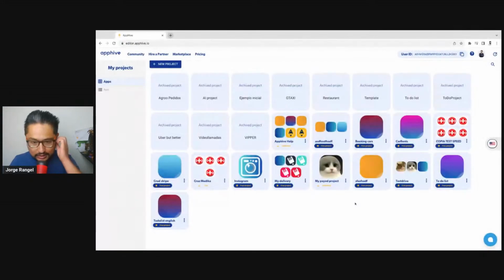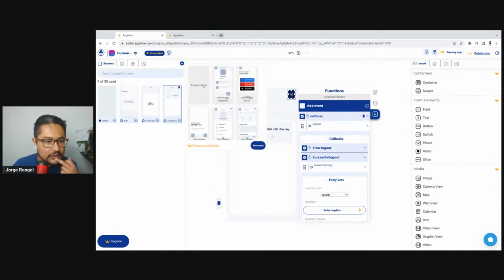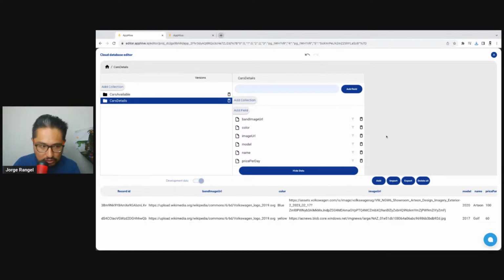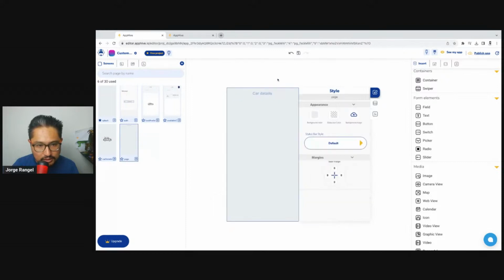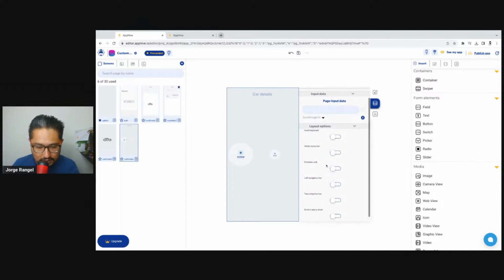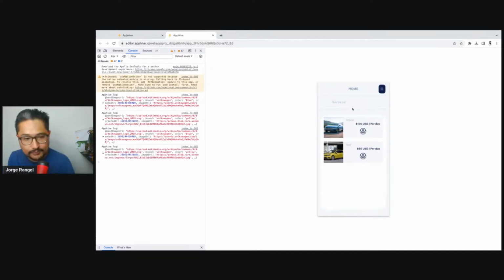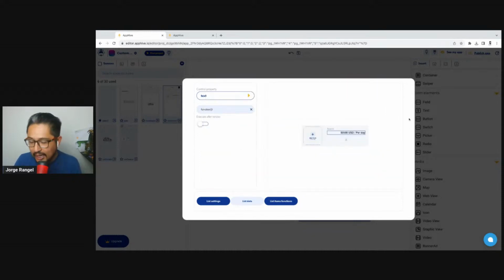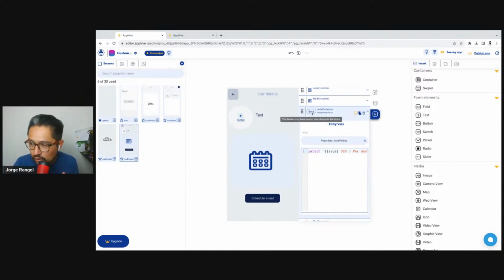Mastering App Development | Customer Authentication 🔏 | Chapter 6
In this video tutorial, we're gonna walk you through the process of getting your customers all set up in a car booking app using Firebase. We'll also show you how to jazz up those car deets, like the make, the price tag, and a slick pic, for each ride your customer selects and, to top it all off, we'll spill the beans on how to whip up a fancy button to lock in that chosen ride.

Chapters:

00:00 Welcome
00:49 The app they are developing is for renting vehicles
04:32 How to implement the logout function
09:03 Non-relational database matches the elements in the user interface
13:36 How to load car information on a webpage
18:10 How to modify a webpage to display information from a database
22:42 How to add a button and an icon to an app
27:14 how to adjust the size, color, and position of text in the development app
31:46 A button will be added to reserve or rent the car